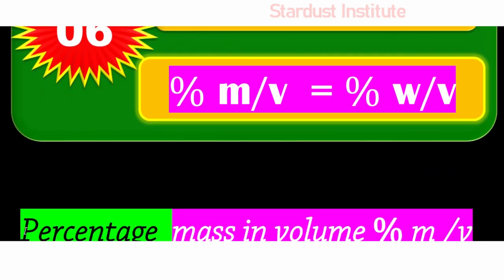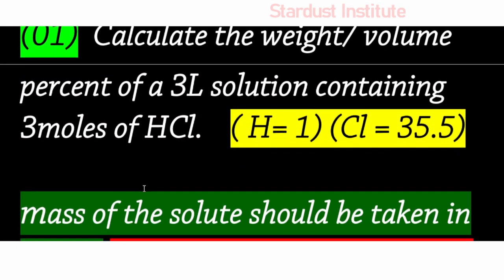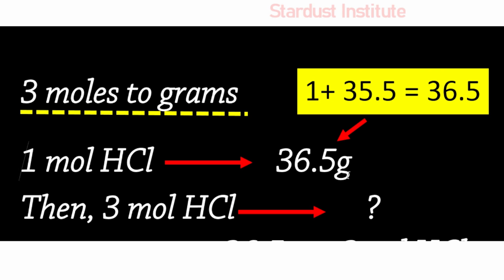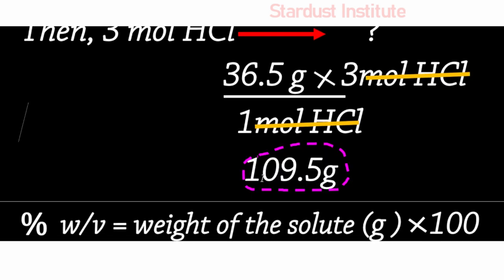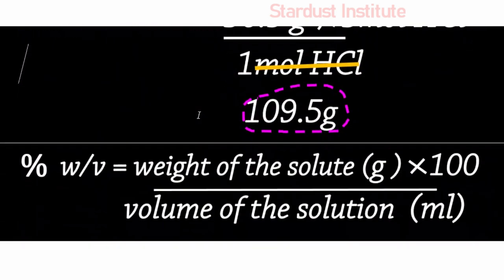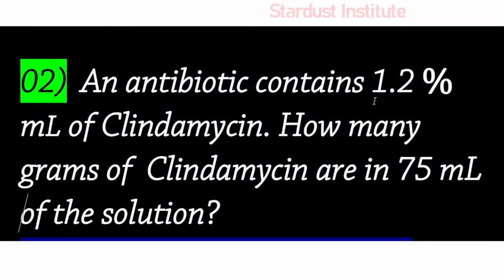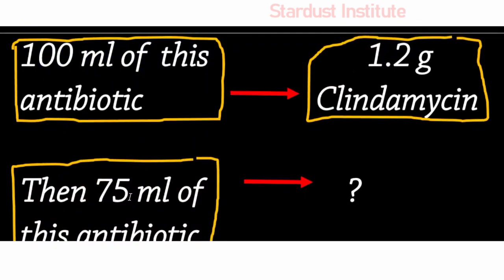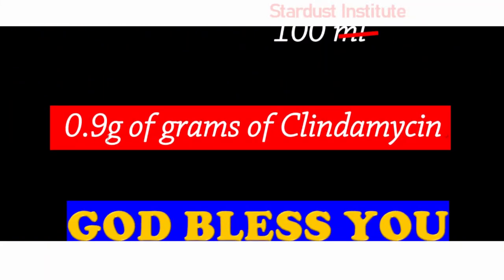Concentration as a Percentage - No - 06 - Stardust Institute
In this series of videos, we are going to learn how to find a concentration  of a Chemical Solution. We can find the concentration in many ways  . Some of them are volume by volume v/v, mass by volume m/v or weight by volume, mass by mass m/m or weight by weight w/w. In this series of videos you will be able to learn  them step by step very slowly